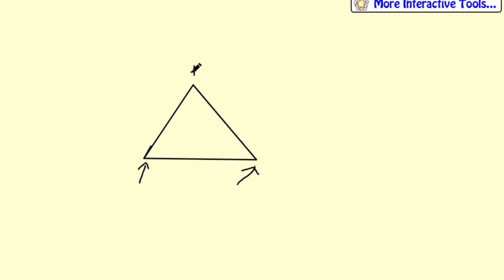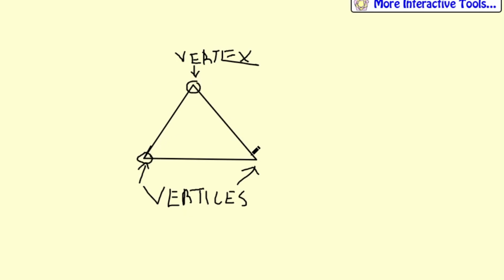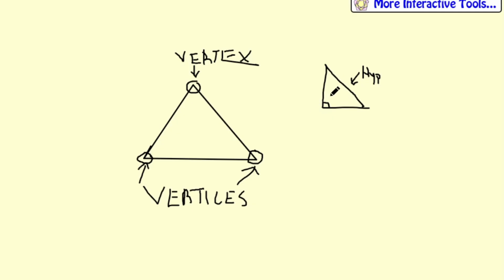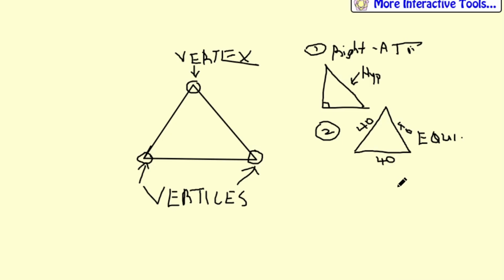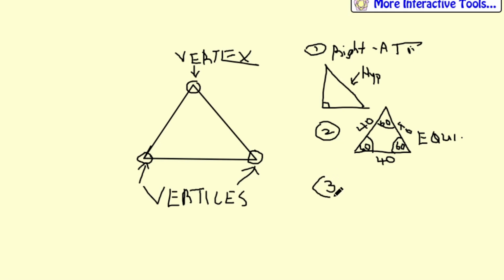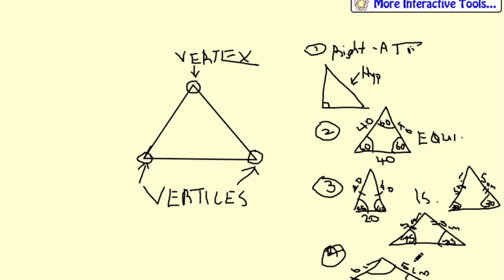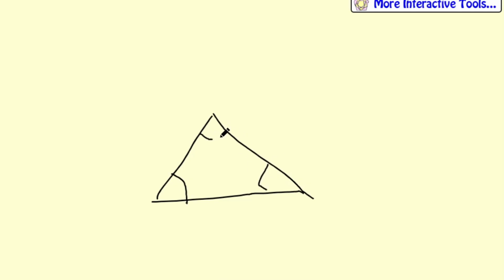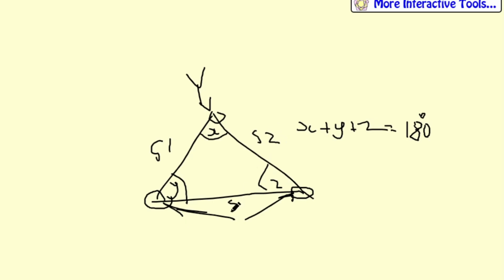WHAT IS A TRIANGLE, CHARACTERISTICS AND TYPES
WHAT IS A TRIANGLE? | CHARACTERISTICS AND TYPES | GRADE 9 TECHNICAL DRAWING

In this lesson, you will learn what a triangle is, its main characteristics, and the different types of triangles used in Technical Drawing.

This tutorial is designed for Grade 9 Technical Drawing students preparing for Tests and Exams.

You will understand:
• What a triangle is
• Key characteristics of triangles
• Types of triangles by sides and angles

✏️ Take notes and study the examples
📤 Practice drawing each type where required